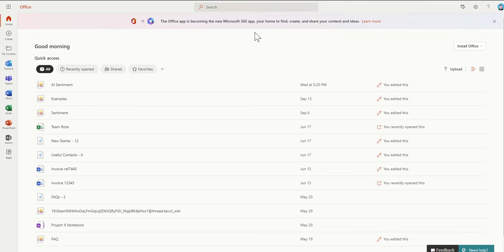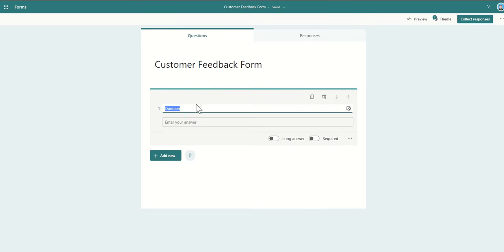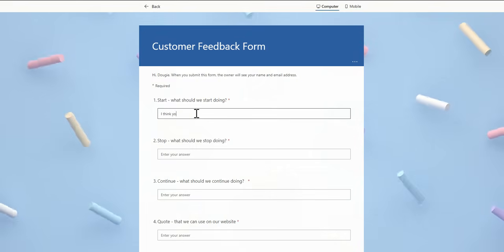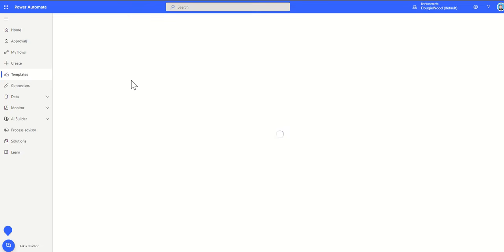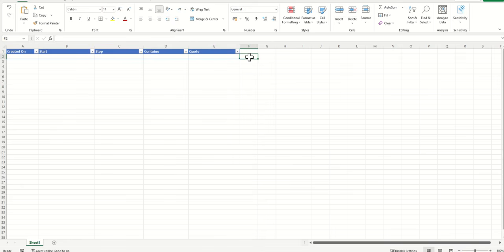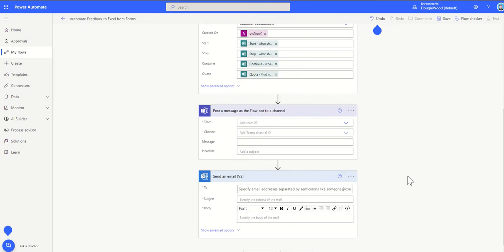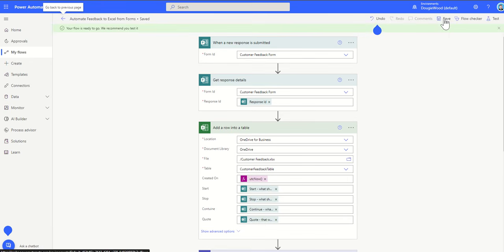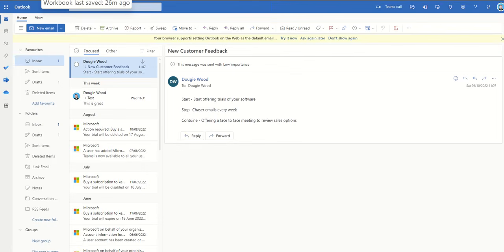Automate Microsoft Forms to Excel in 5 Minutes Flat!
Welcome to our comprehensive tutorial on "How to Power Automate Microsoft Forms to Excel." In this video, we will explore the art of efficient data management and reveal how to automate the seamless transfer of data collected through Microsoft Forms directly into Microsoft Excel. This is an essential skill for professionals, educators, and anyone looking to optimize data workflows and save valuable time.

🔥 Key Highlights:

Learn how to create, customize, and harness the full potential of Microsoft Forms for data collection.
Dive into the world of automation by utilizing Power Automate to create a seamless data transfer process.
Discover the significant benefits of automation, including time-saving and error reduction.
Now, let's delve into the core aspects of this tutorial:

📝 Topics Covered:

Introduction to Microsoft Forms: We'll begin by understanding what Microsoft Forms brings to the table and the incredible capabilities it offers. Microsoft Forms is a user-friendly survey and data collection tool integrated into the Microsoft 365 ecosystem. It provides a wide array of customization options to create surveys, quizzes, and forms that suit your specific needs.

Creating a Custom Data Collection Form: Next, we'll guide you through the process of creating a customized data collection form in Microsoft Forms. You'll learn about the different question types and advanced features that will enable you to design the perfect data collection tool for your purpose.

Setting Up Power Automate: Power Automate, a powerful tool within the Microsoft ecosystem, is the cornerstone of automation in this tutorial. We'll help you set up Power Automate and show you how to create automation flows that will handle the data transfer seamlessly.

Automating Data Flow: The real magic happens here. We'll demonstrate, step-by-step, how to set up Power Automate to automate the data flow from Microsoft Forms to Microsoft Excel. This automation will save you valuable time, reduce errors, and ensure that your collected data is readily available for analysis in Excel.

Benefits of Automation for Data Management: We'll conclude by discussing the significant advantages of automation in data management. From increased productivity to enhanced data accuracy, you'll understand why automation is a game-changer.

With the skills you'll gain from this tutorial, you'll be able to transform your data management process into a well-oiled machine, boosting your productivity and minimizing manual errors.
In this video I will show you how to Power Automate Forms to Excel.
I will show you the best way to use Power Automate templates to Power Automate and Microsoft forms.

Not only in this video will I show you this but also how to power automate excel to enter data from a Microsoft form.

Once a Microsoft Form has been submitted and the data has been collected within Microsoft Excel. I will then demonstrate how to notify yourself and Microsoft Team members.

I will show you a popular Microsoft Power Automate template to automate the process outlined above.

00:00 Intro
01:11 How to build a Microsoft Form
07:20 Bow to Power Automate Microsoft Forms
08:28 Power Automate Templates
08:40 Power Automate Examples
11:12 Create an Excel Form Template
12:05 Configure Power Automate Workflow
19:00 Automate messages to Microsoft Teams